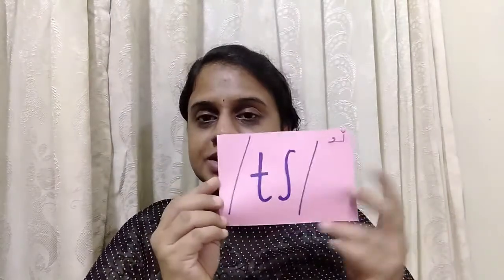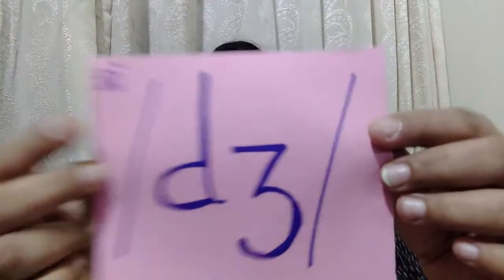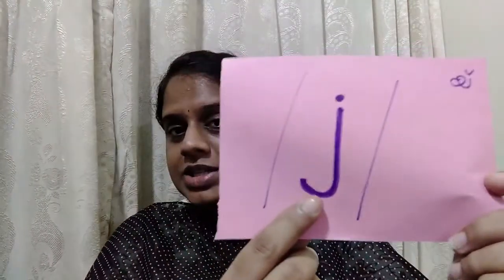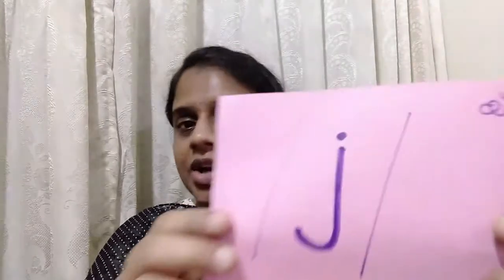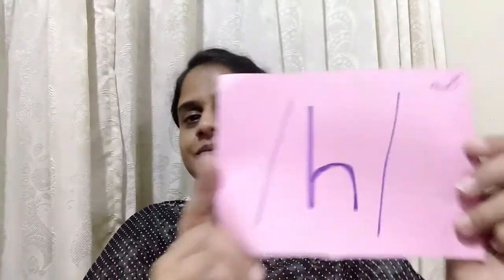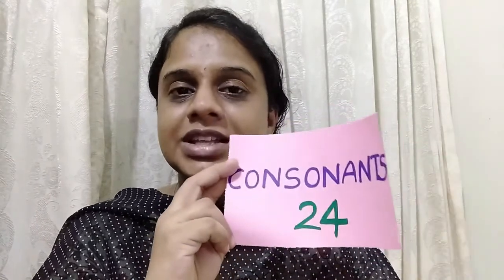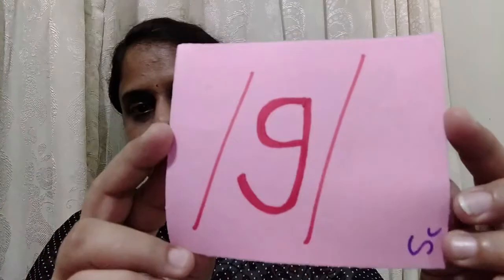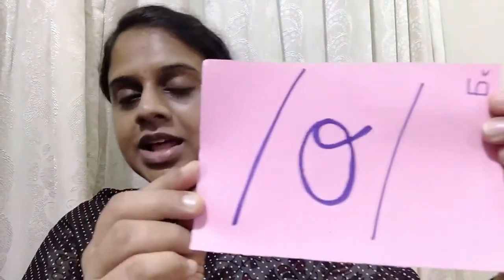Language and Linguistics: 9. consonants